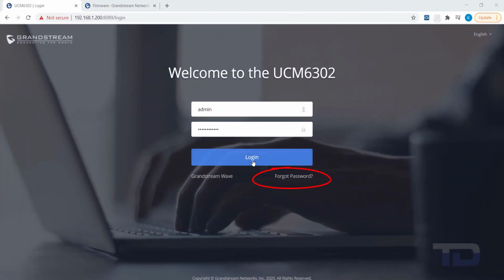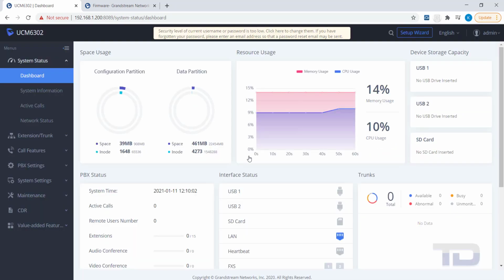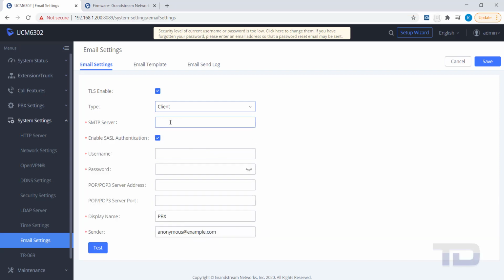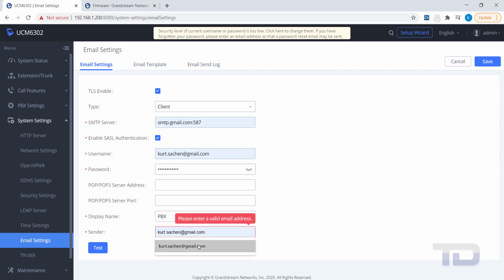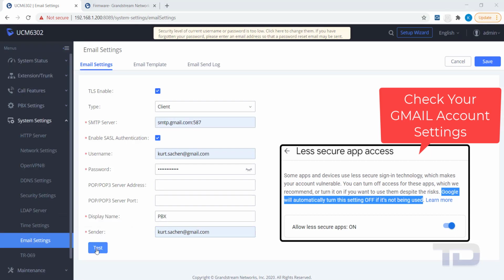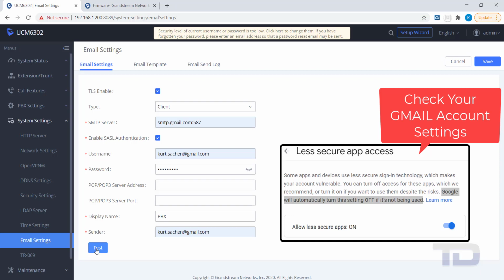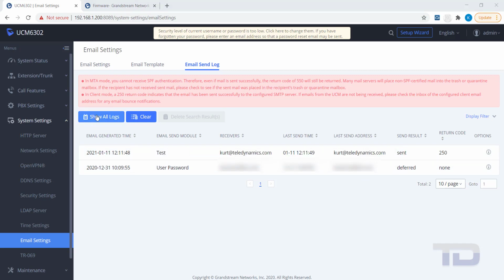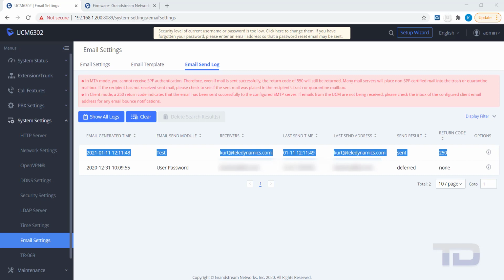Grandstream UCM63xx - #4 Email Settings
Editing the email settings on a Grandstream UCM63xx to use a Gmail account as an email relay.
If you do not have your Email Settings configured properly on the UCM, or have not entered an Email Address for your ADMIN account, then the Forgot Password link will not work and you would need to Factory Reset the device if you lose the ADMIN Password. Instead, follow these simple steps to verify you can email out and reset the password if you ever need to.

Table of Contents:

00:00 - Introduction
00:27 - Login - Email Settings
01:16 - Change Email Type to Client
01:27 - Configure Email Settings using Gmail Account
01:58 - Save and Apply Changes
02:08 - Check GOOGLE Account Settings
02:34 - Send TEST Email
02:50 - Check Email Send Log
03:49 - Contact The IVR Voice
04:01 - Contact TeleDynamics